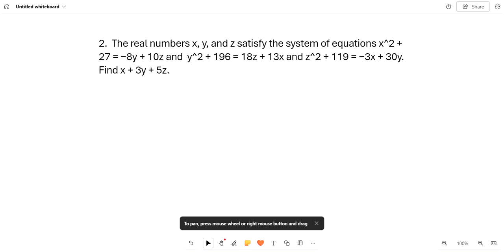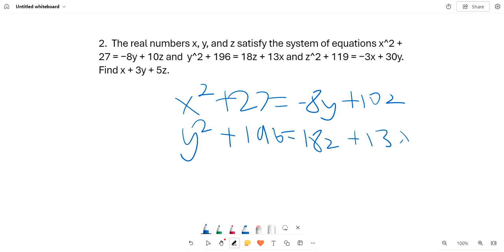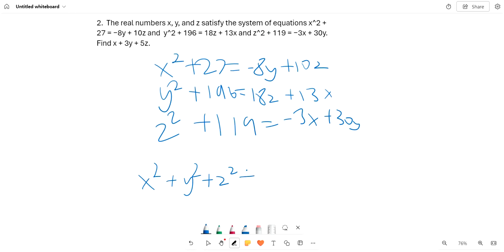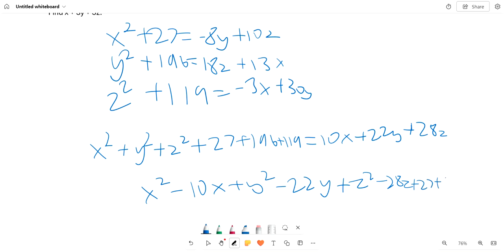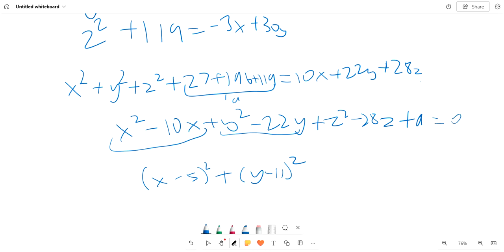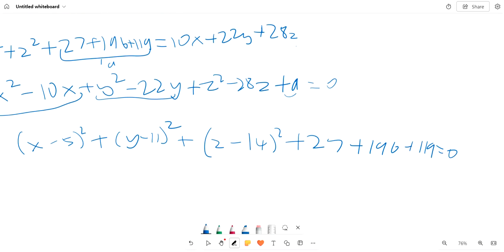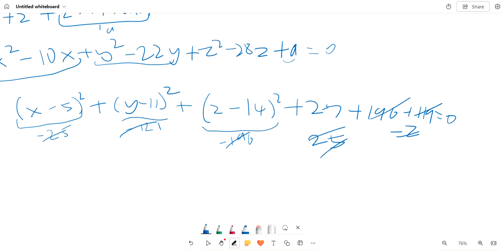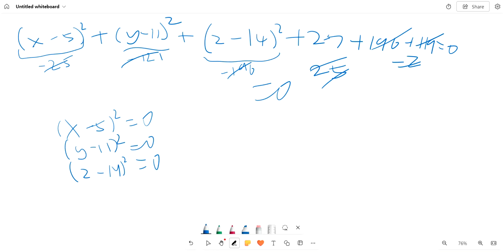Week 69 Quiz Problem 2